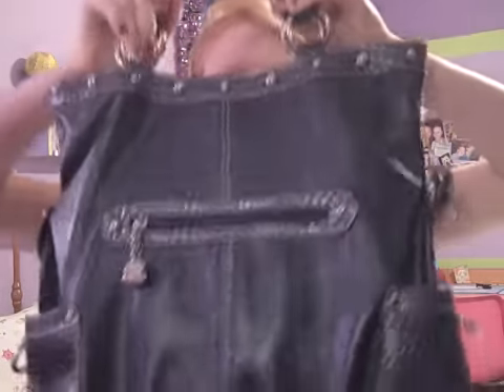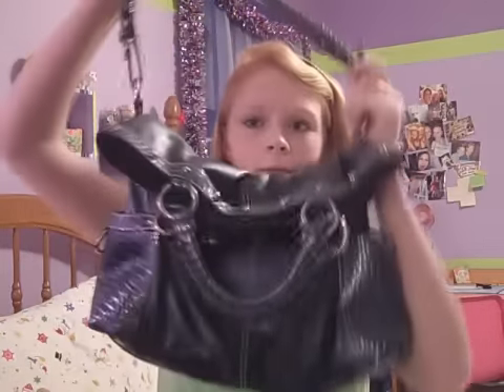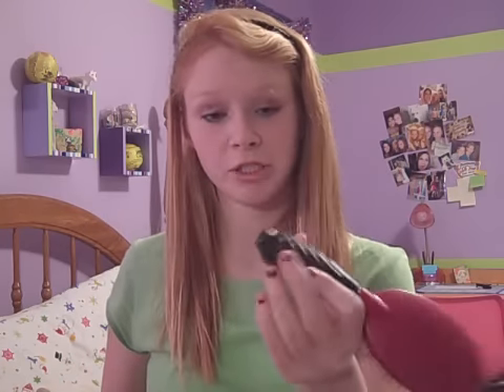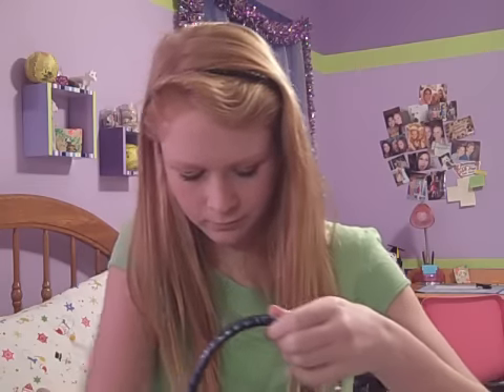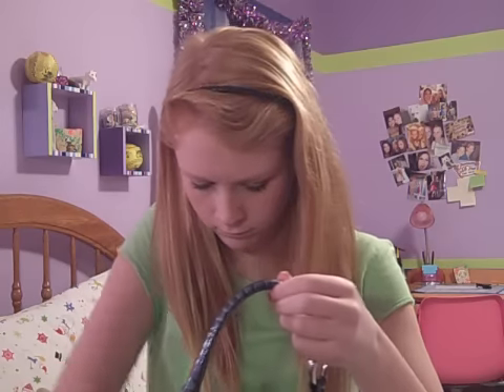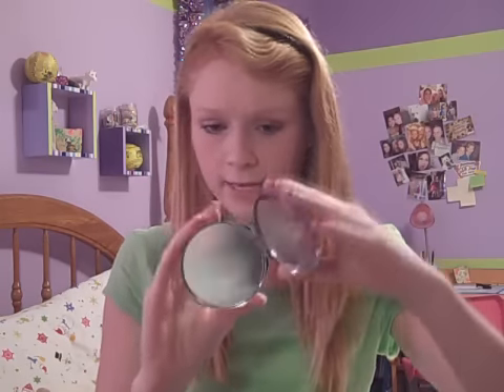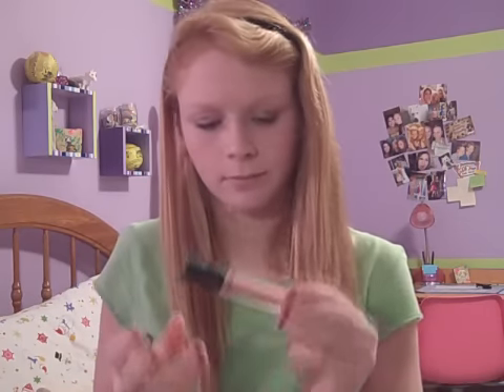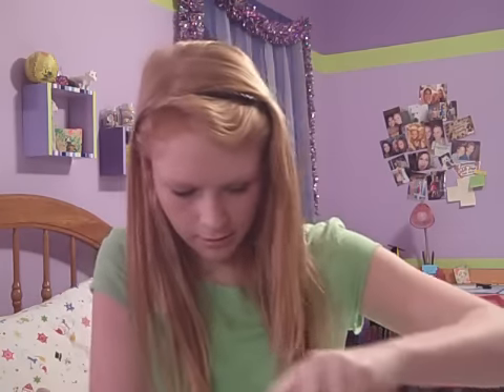What's in my purse?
Purse-Kathy Van Zeeland, not really sure the rest.
Just a quick little video! Everyday makeup routine coming up next, then possibly more tutorials?